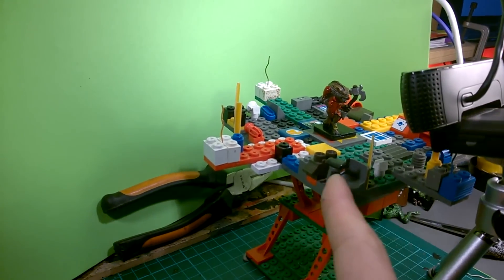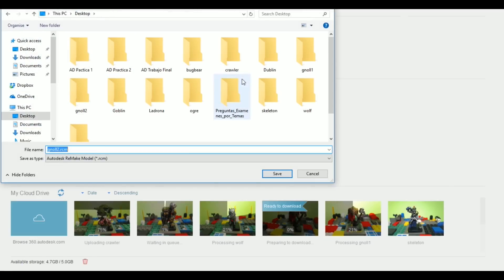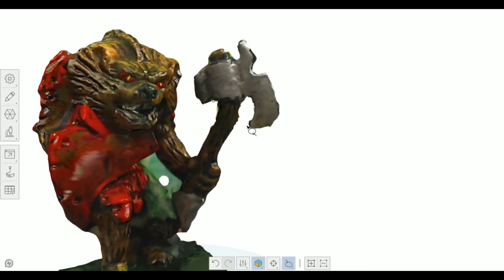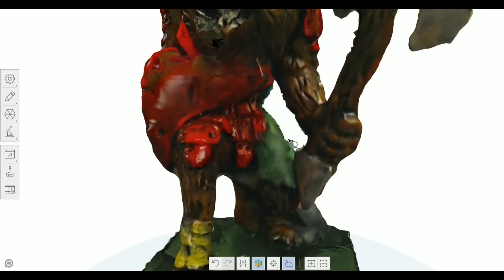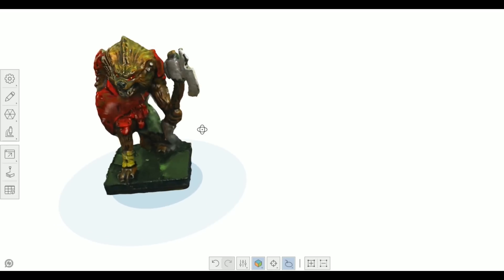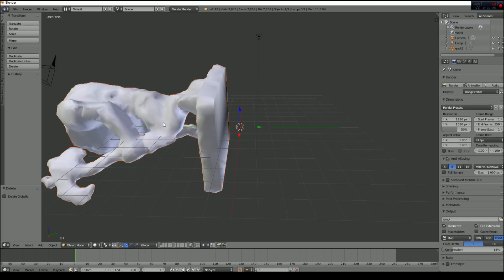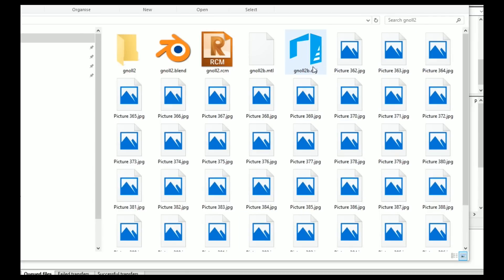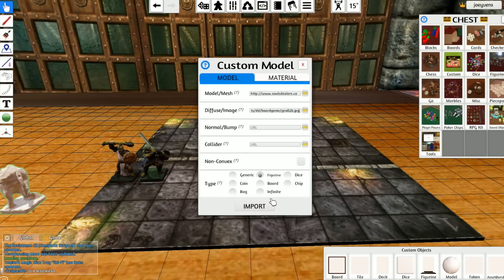Scanning miniatures for Tabletop Simulator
Tutorial for scanning miniatures and upload them into TTS

You can find additional information in this tutorial I made some time ago: